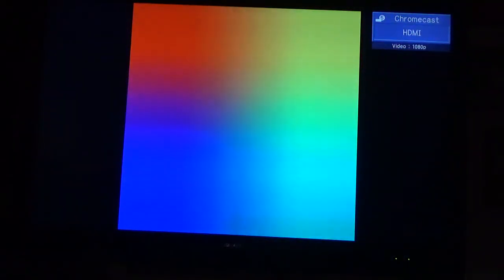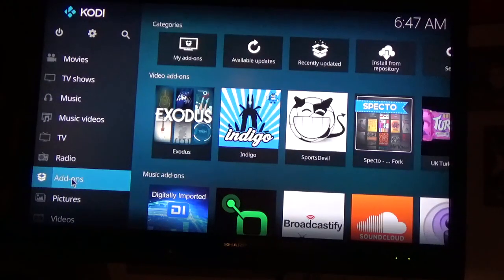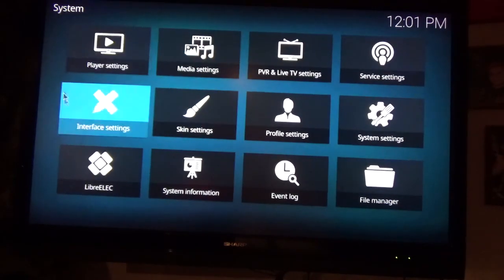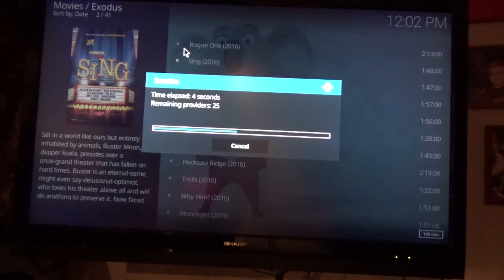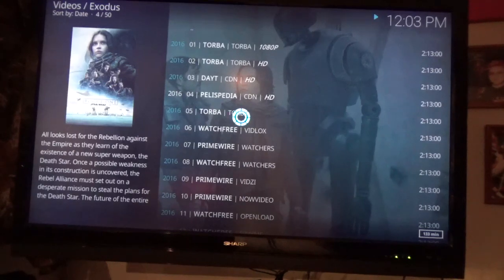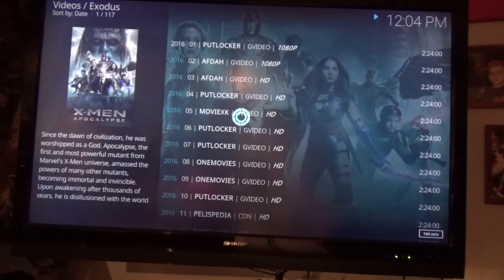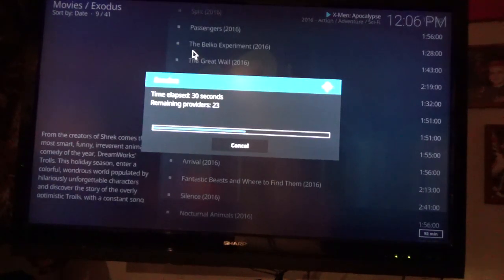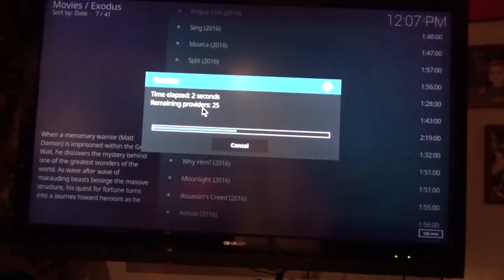Navigating LibreELEC UberPiSystem/UberPiDisk Raspberry Pi 3 Setup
How to get around in LibreELEC Kodi Krypton 17.0 on an UberPiSystem/UberPiDisk.